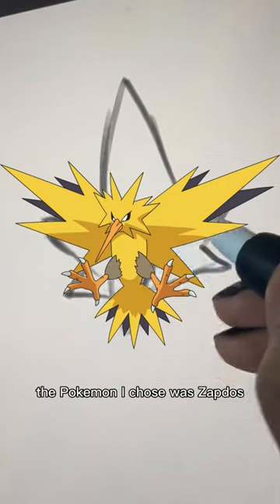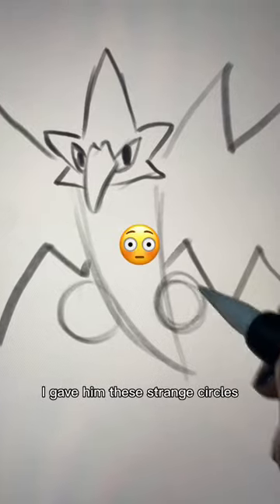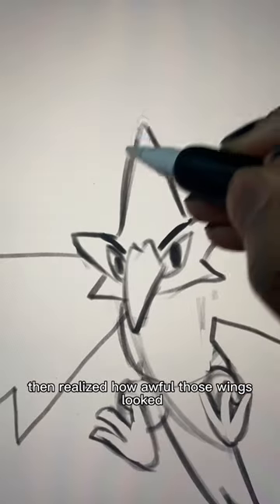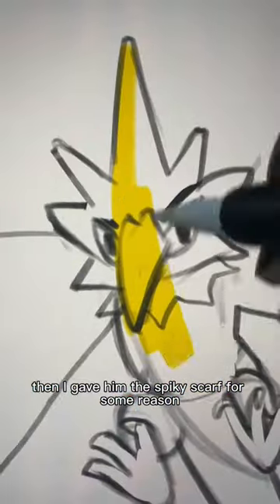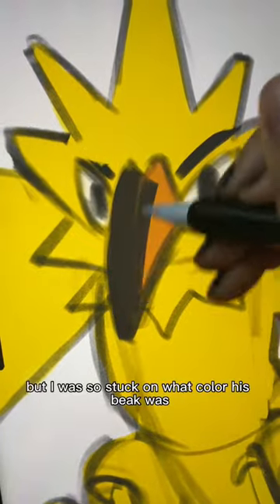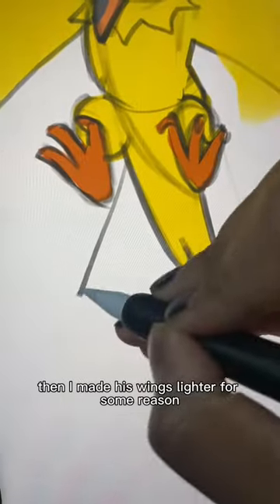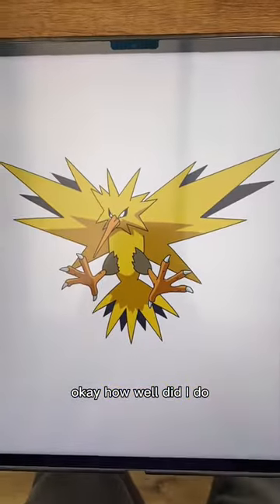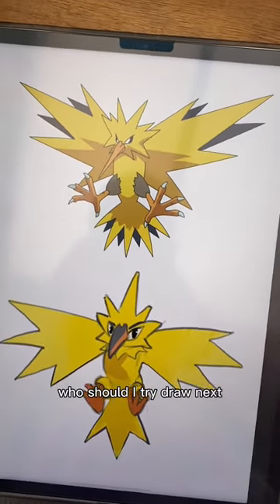I Tried Drawing POKEMON from MEMORY…😳✏️❓(Interesting Results)